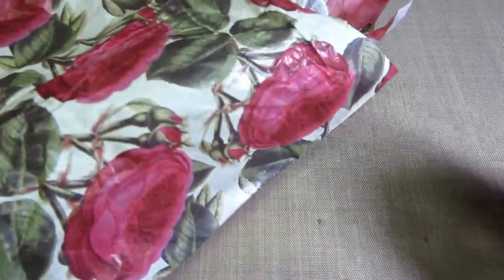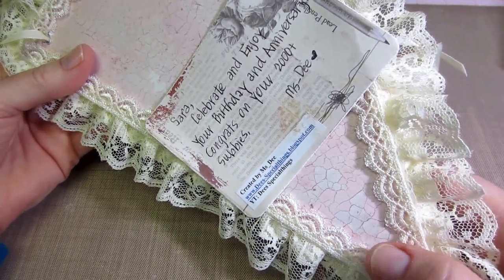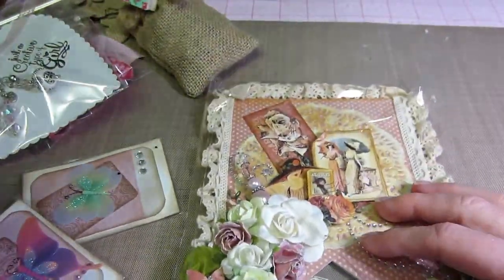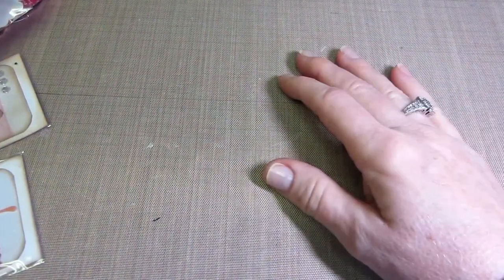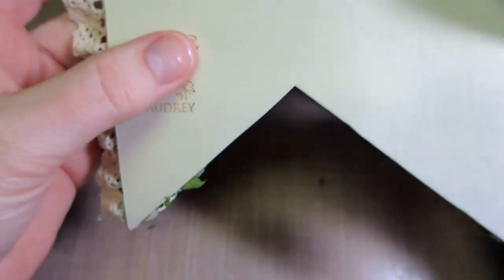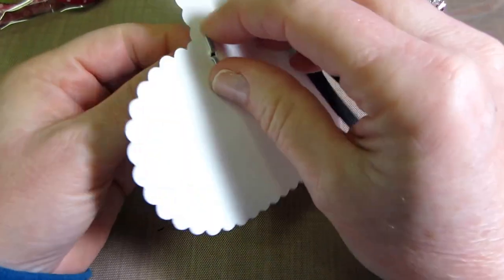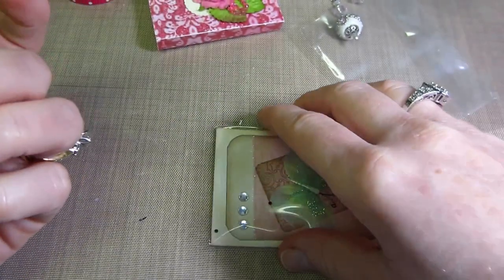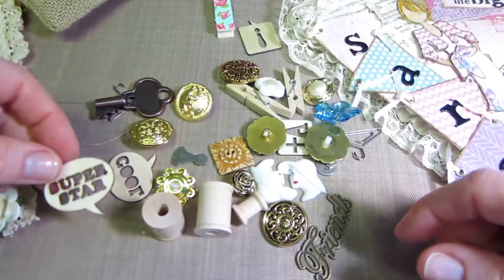Pennant Share For my Pennant Challenge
I think I was a little excited, LOL. These are the first 2 pennants I received. Thank you ladies for participating. There is still 3 weeks left, so please send me a pennant and be entered to win a $50 gift card to any on line store that accepts Pay Pal. TFW, Sara